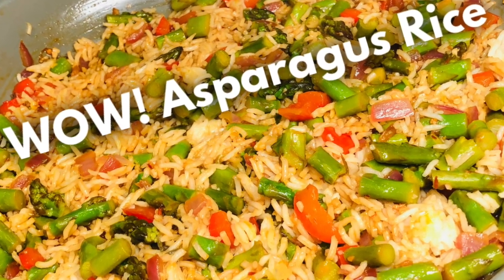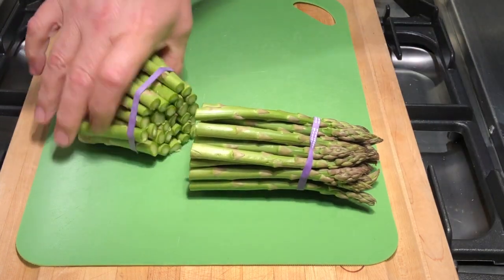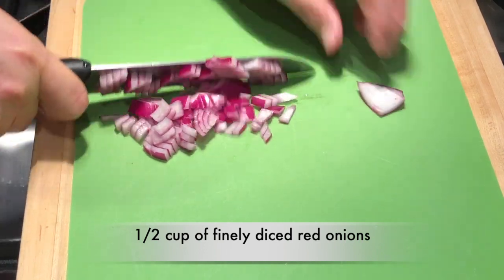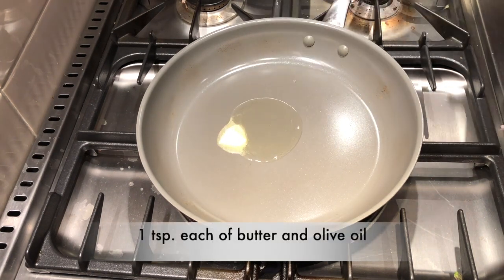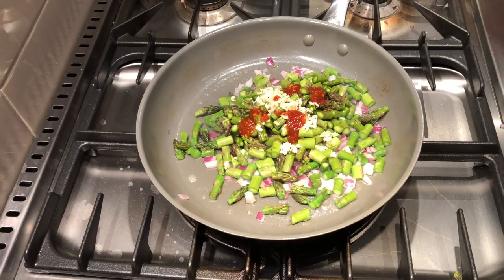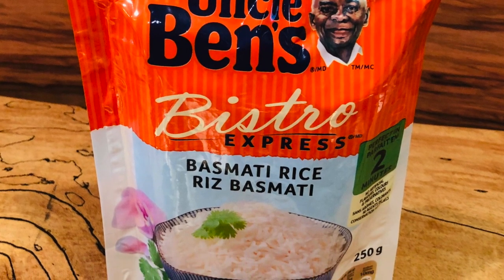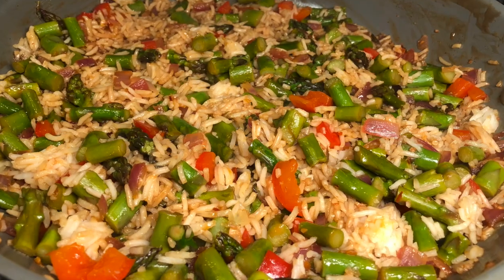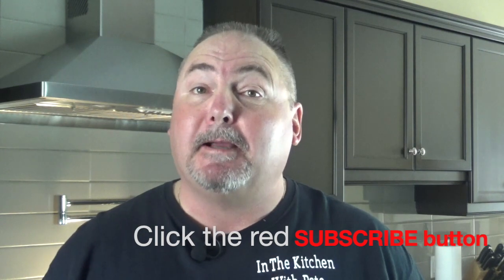WOW! Asparagus Rice Ep 150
Asparagus Rice Recipe:
Prep"
- 1 bunch of asparagus, tough ends removed, diced into 1/2" pieces, wash and drained
- 1/2 cup of red onions finely diced
- 2 large cloves of garlic finely diced
- 1/2 of a red bell pepper diced
Cooking:
- in a large skillet on medium to high heat
- 1 tsp. of each butter and olive oil
- add onions, asparagus, garlic and red bell pepper
- stir in 2 tsp. of chili garlic sauce
- add 1/2 oz. of water and cover for 2 - 3 minutes to soften vegetables
- stir in 2 cups of cooked white rice, basmati works well ( Uncle Bens Bistro Express )
- 2 Tbs. of oyster or hoisin sauce
- 2 Tbs. of Soy sauce
- juice of a half of lime stir well
- cover on low - medium heat
- serve when heated throughout